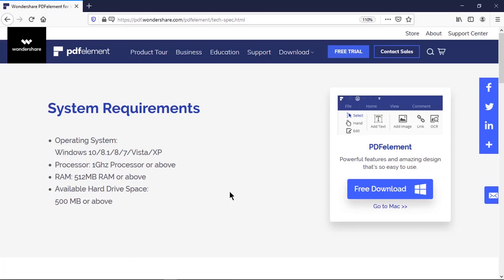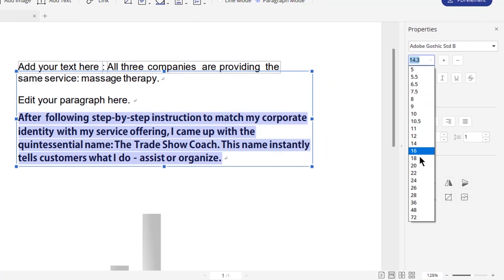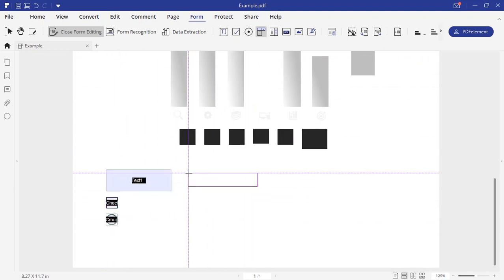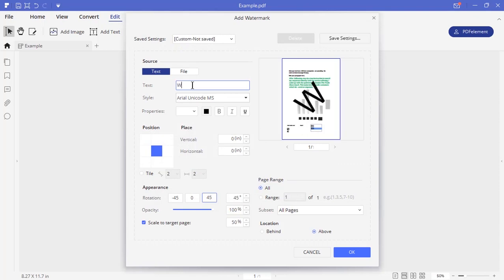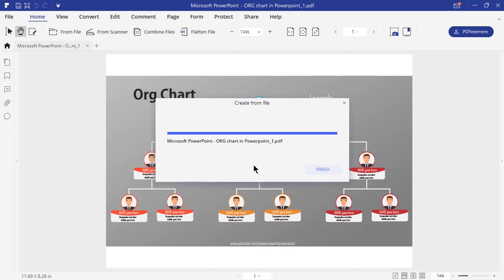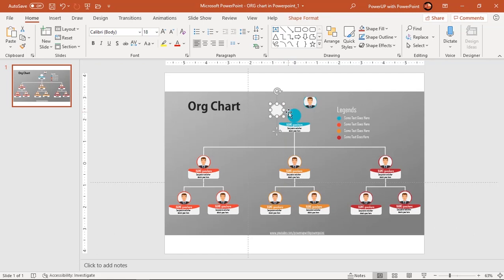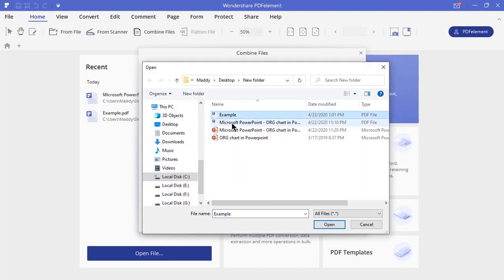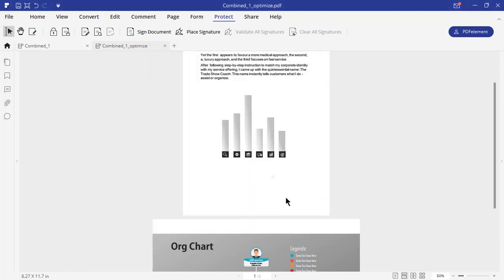4.PDFelement Review | Work from home productivity PDF solution